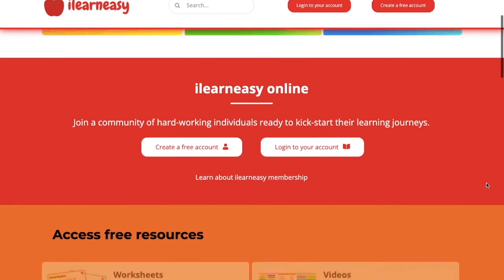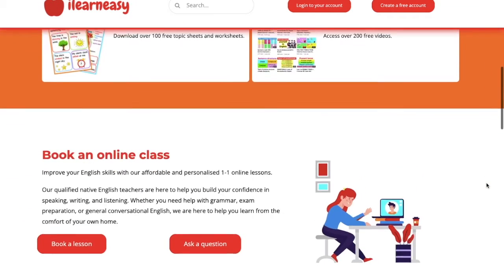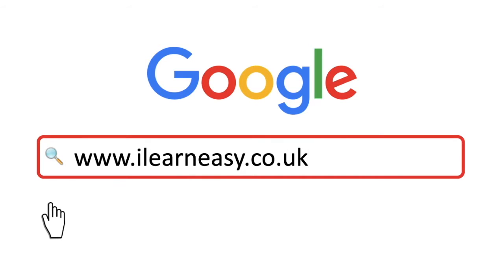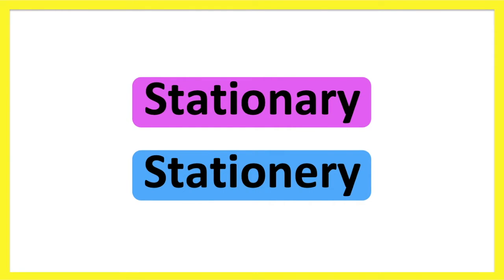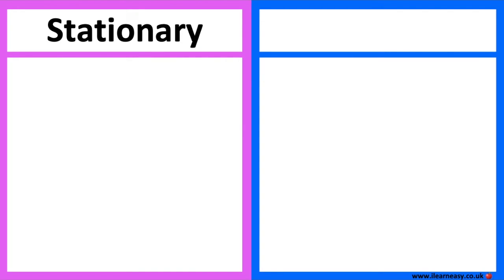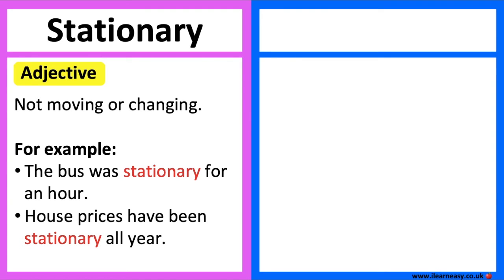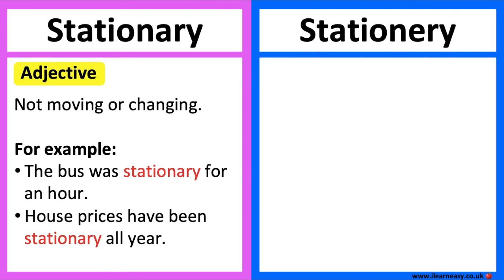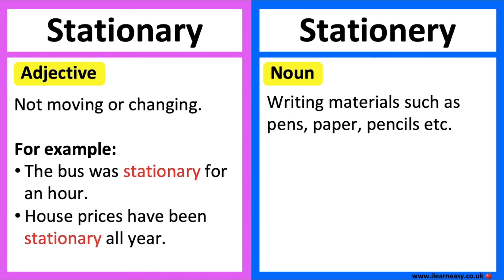STATIONARY vs STATIONERY 🤔| What's the difference? | Learn with examples